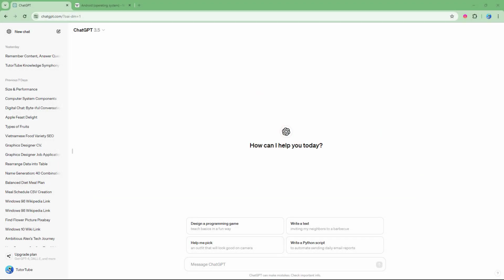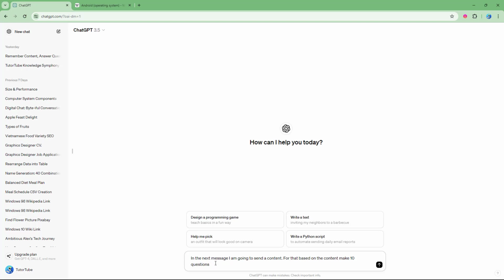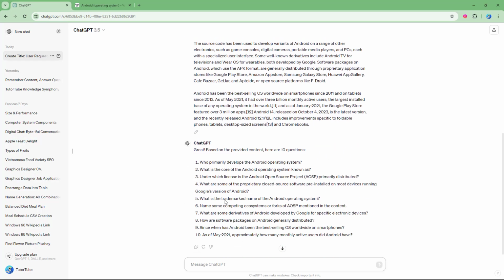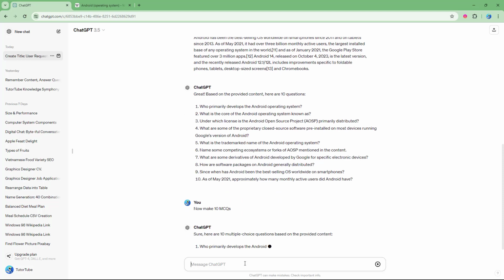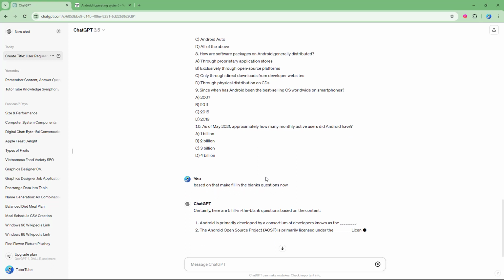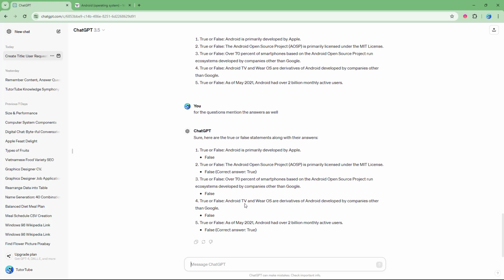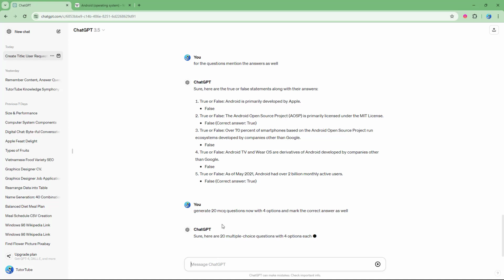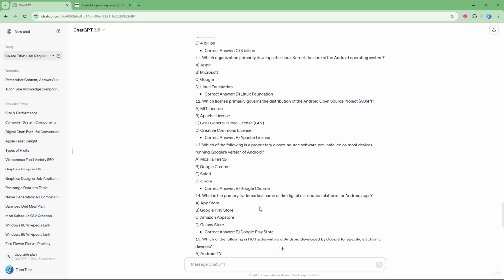ChatGPT - Lesson 48 - Based on content make questions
In this tutorial, we will be discussing about Based on content make questions in ChatGPT